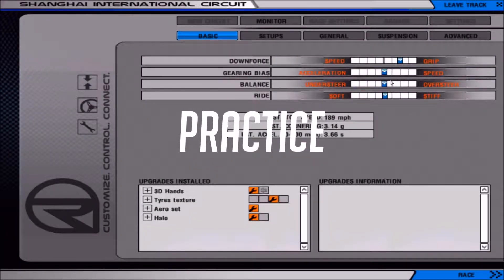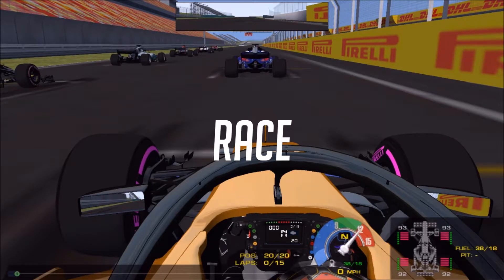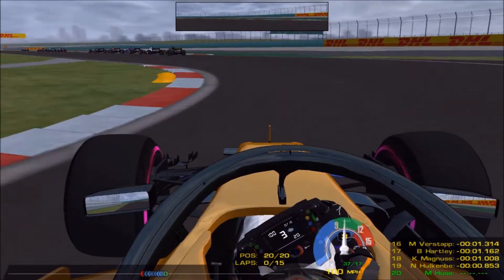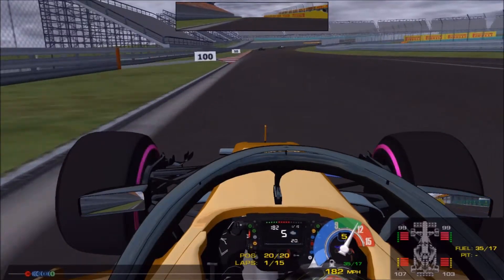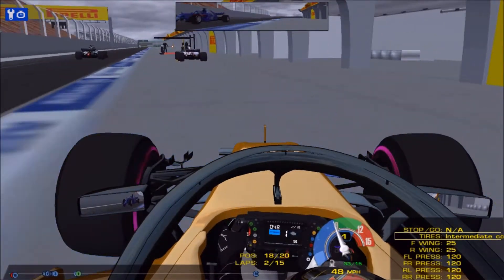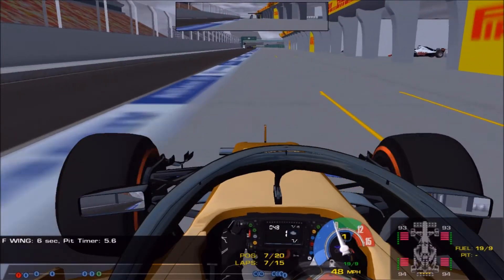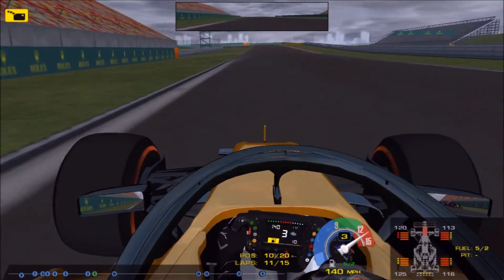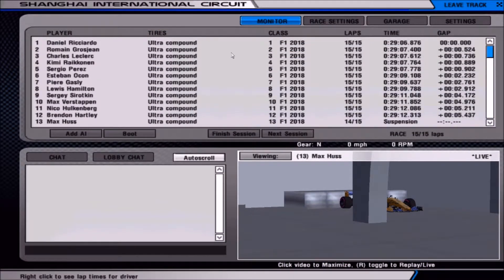F1 2018 | rFactor CAREER #3 | A MONSOON!!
I will try to be uploading weekly video’s such as
: 2018 Career
: Rfactor
: Live streams
: Real Life racing events
: and more stuff